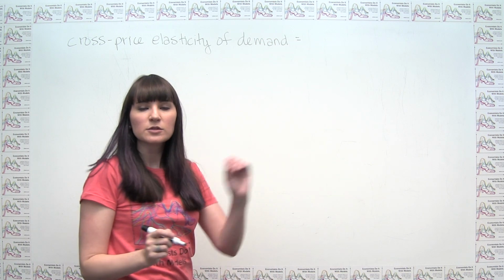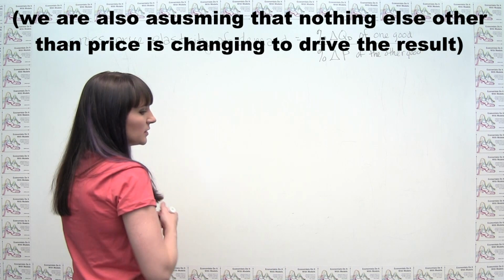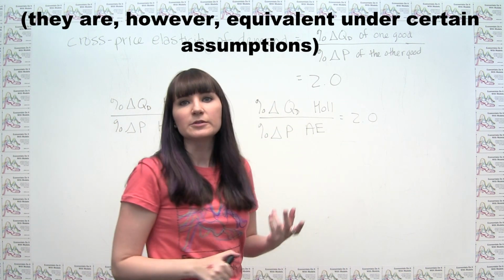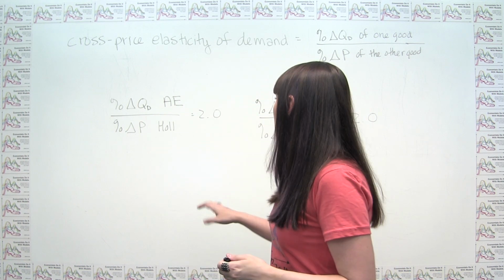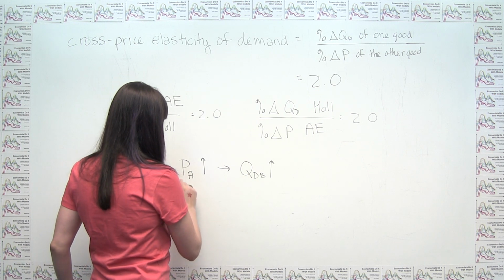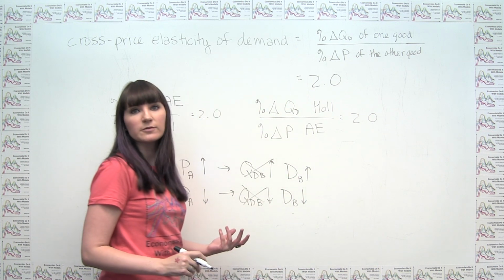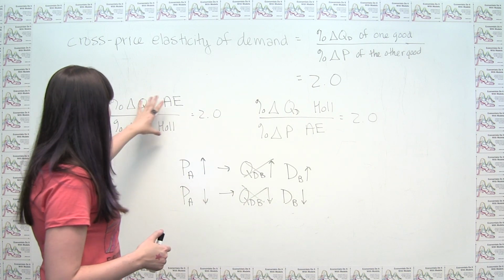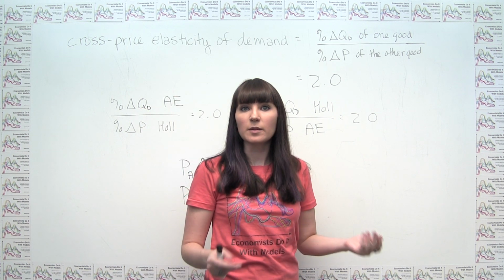Microeconomics Practice Problem - Interpreting Cross-Price Elasticity of Demand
This video shows how to interpret positive versus negative cross-price elasticity of demand.  The problem is taken from Principles of Microeconomics by Dirk Mateer and Lee Coppock, and is Ch. 4 problem #10.  See the "Practice Problems" playlist for an archive of daily practice problems.